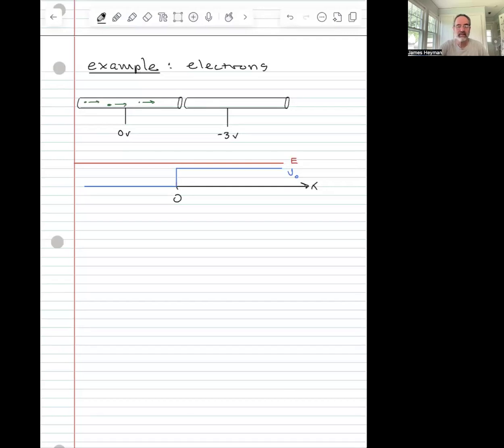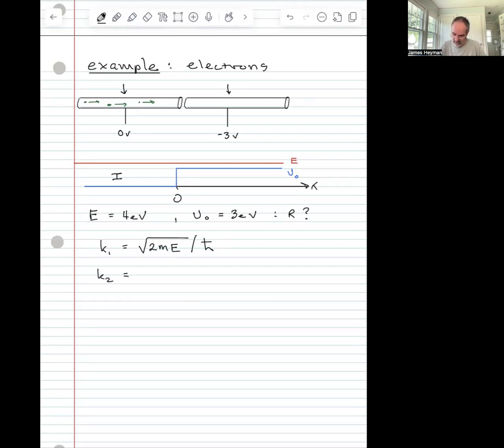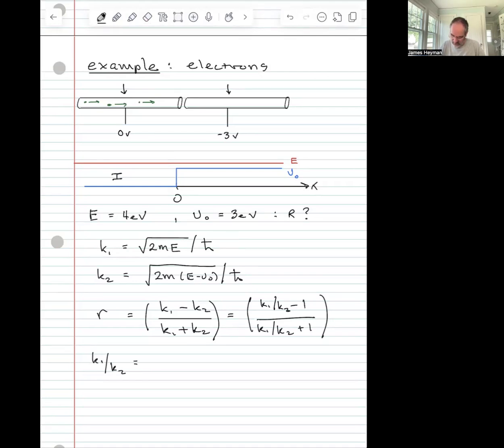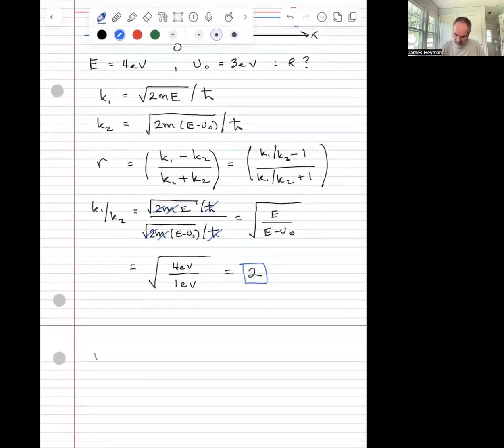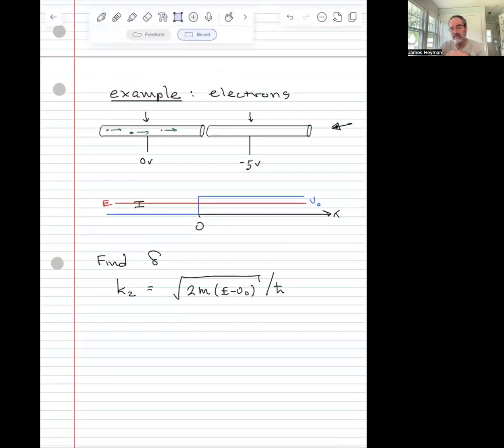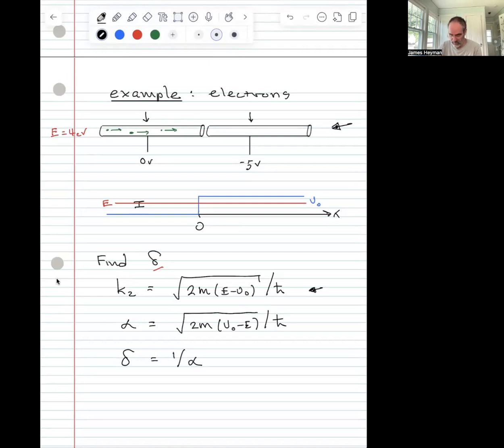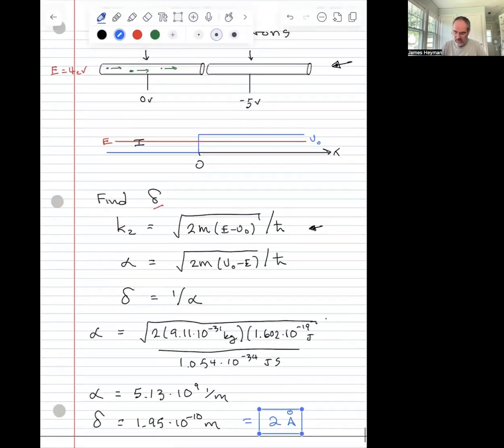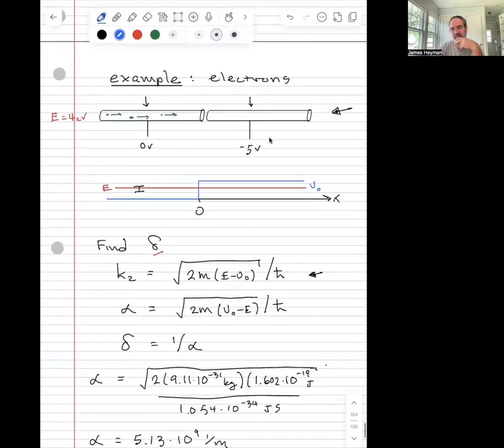P331 F25 L23 V6 example